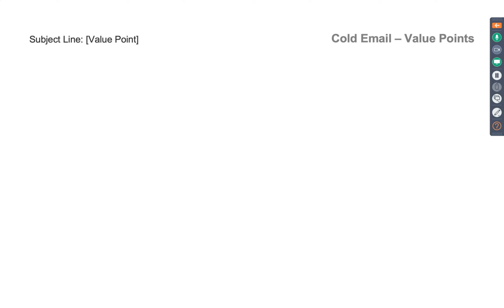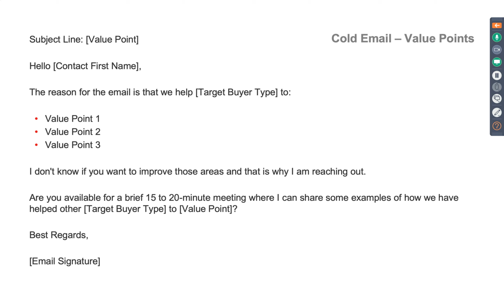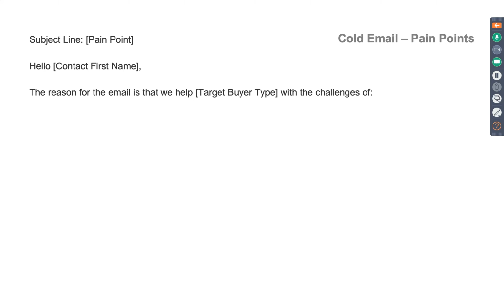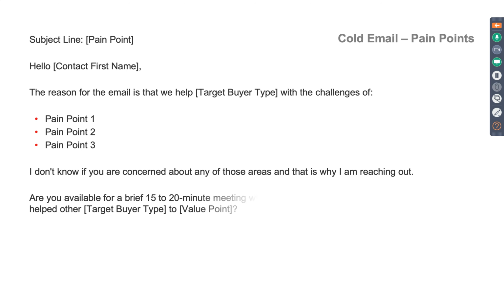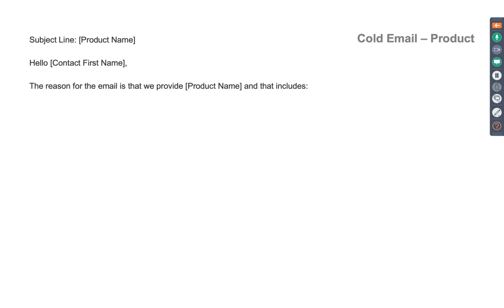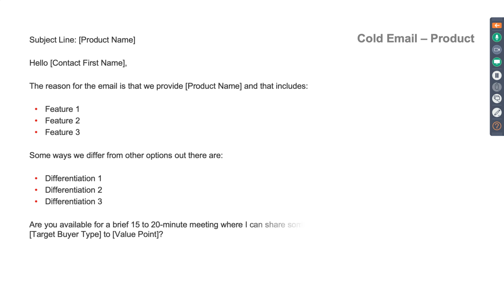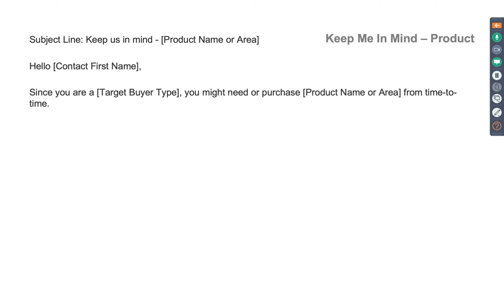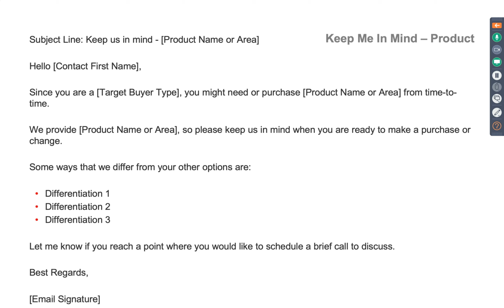Here are Some Cold Email Examples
In this video we provide some cold email examples. It can help to have some examples when you are trying to write or create a cold email and these should help give you some ideas.